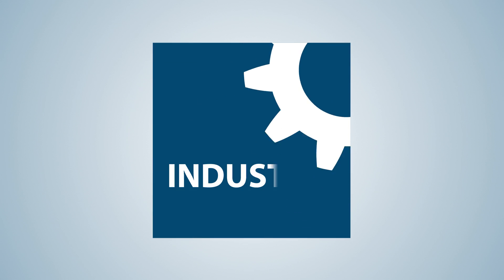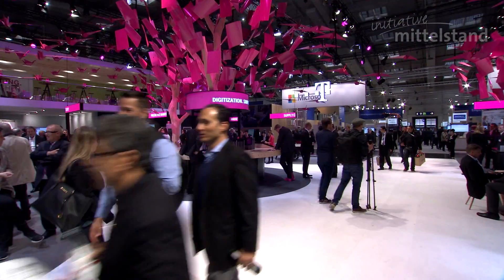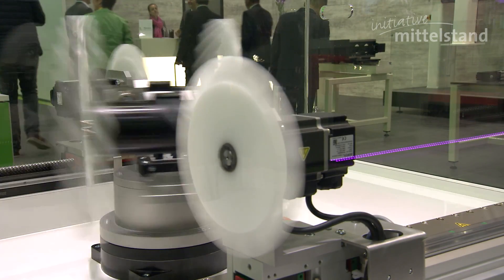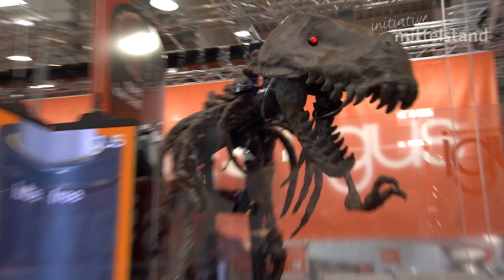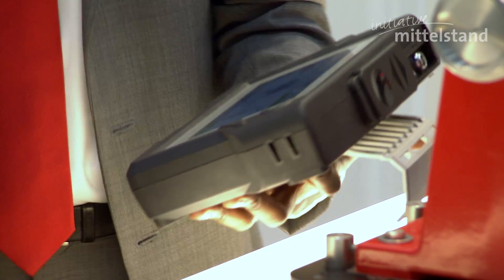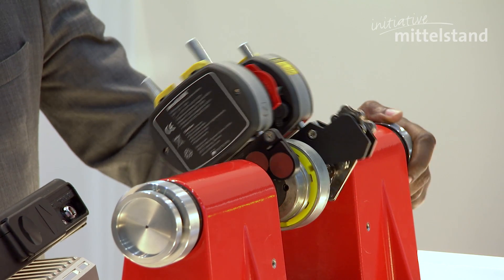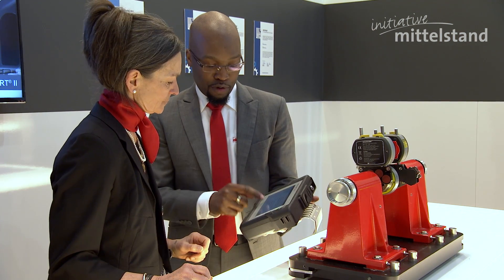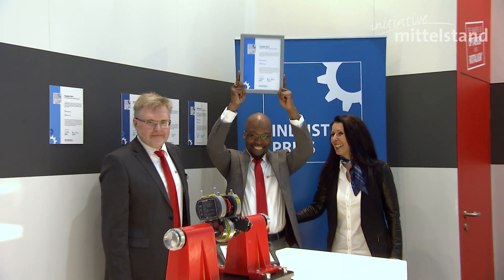ROTALIGN touch by PRUFTECHNIK receives Industry Award 2017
PRUFTECHNIK Condition Monitoring receives the Finalist Certificate of the renowned German Industry Award INDUSTRIEPREIS 2017 in the category Production Technology & Mechanical Engineering directly at our booth at the Hanover Messe. ROTALIGN touch is the most innovative laser shaft alignment system with touch screen and full connectivity. PRUFTECHNIK's unique measurement technology makes it super intuitive and delivers error-free alignment results while the integrated cloud connectivity makes it ready for the smart factory. PRECISION MEETS CONNECTIVITY.